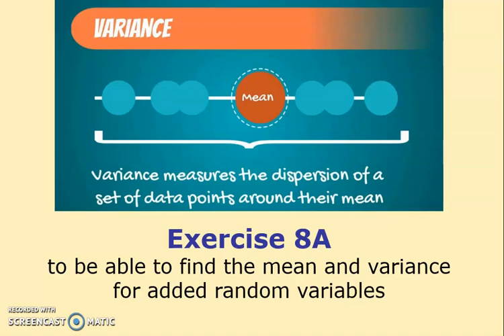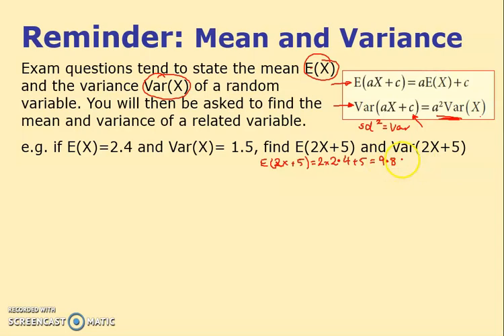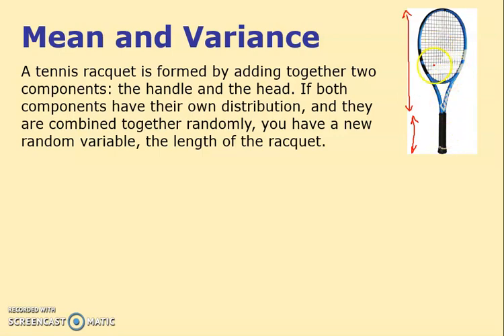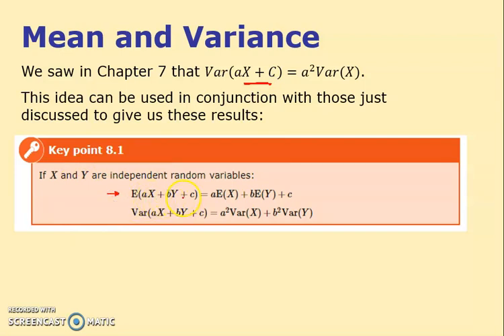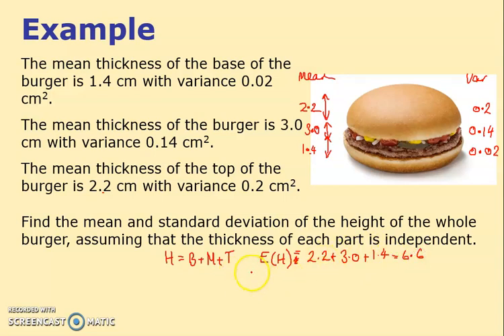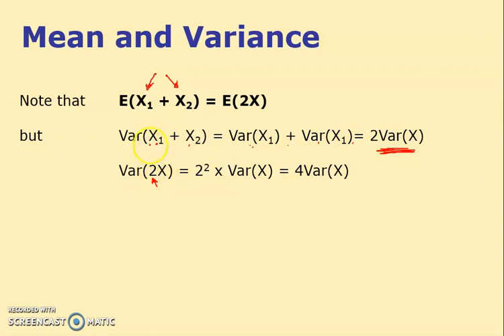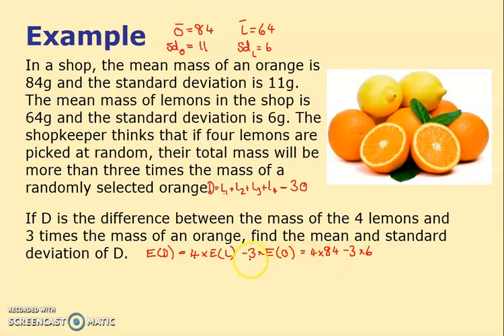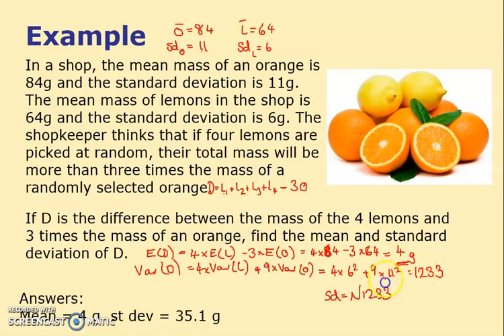Ex 8A - Expectation and Variance of a Random Variable - Y12/Y13 A Level Further Maths (Statistics)